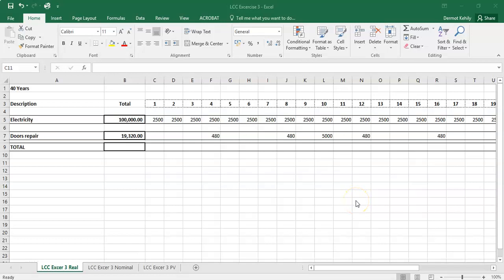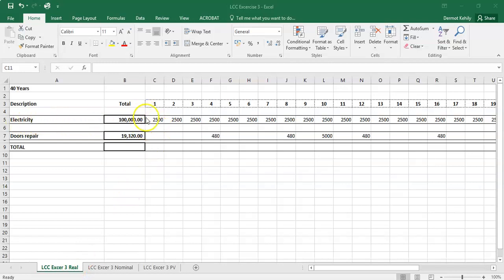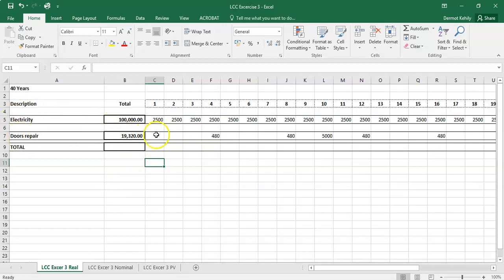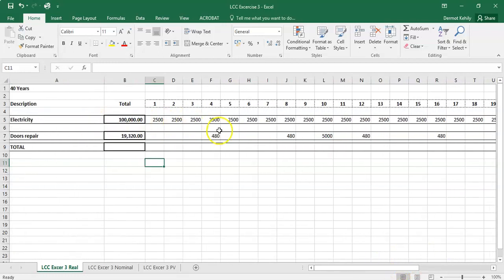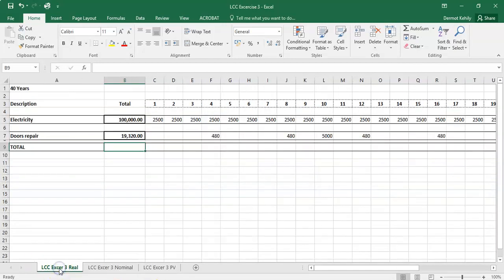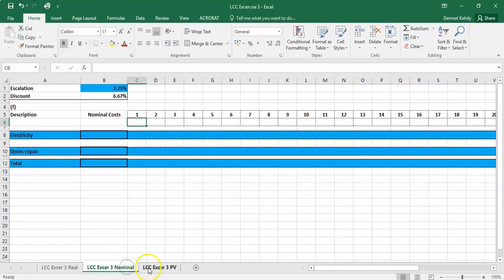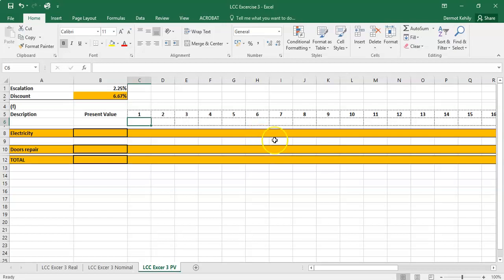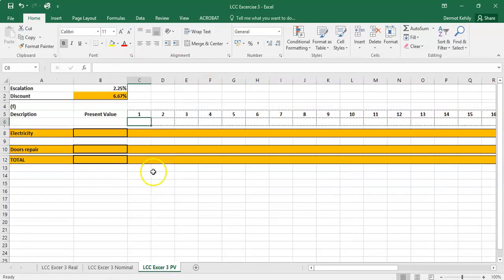LCC Excercise 3